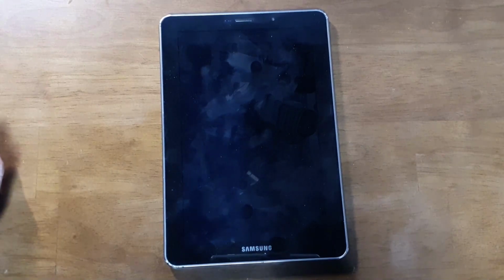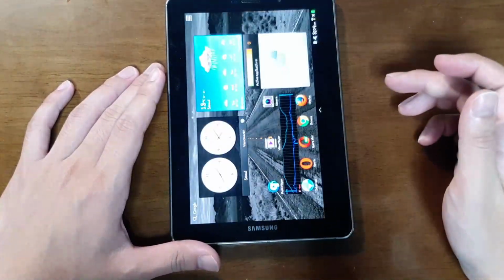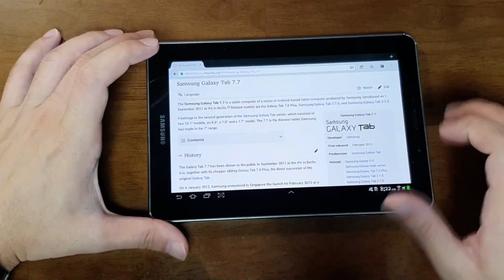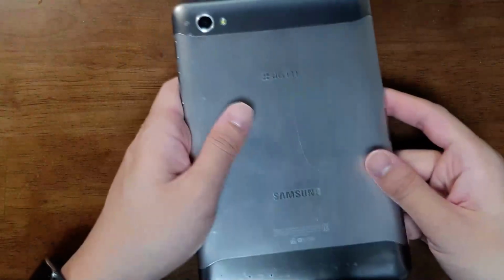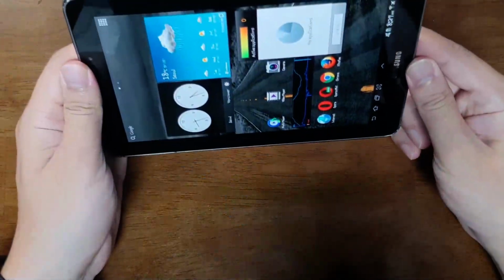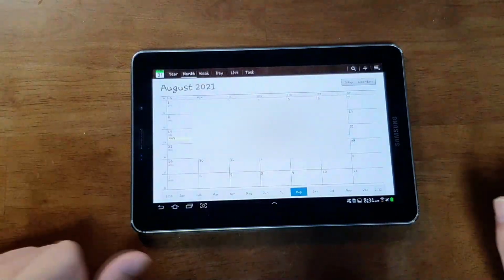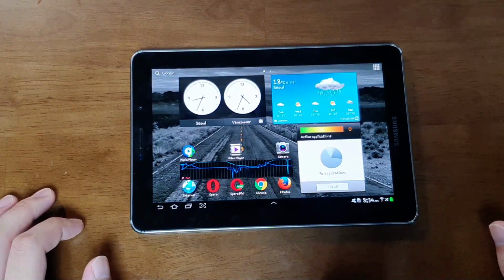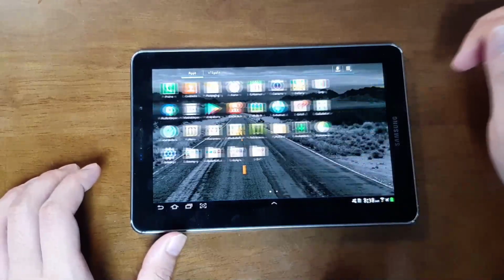World's first AMOLED Tablet (ep.1 UI)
Time Table

00:00 Intro
00:41 Basic spec.
01:34 About the AMOLED screen
07:20 Basic spec. (cont.)
09:47 Lock & Home Screen
17:56 App Drawer
20:24 Outtro

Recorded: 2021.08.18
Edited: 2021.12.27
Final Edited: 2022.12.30